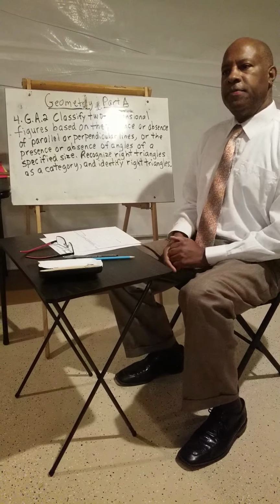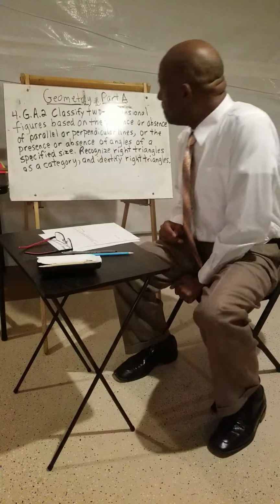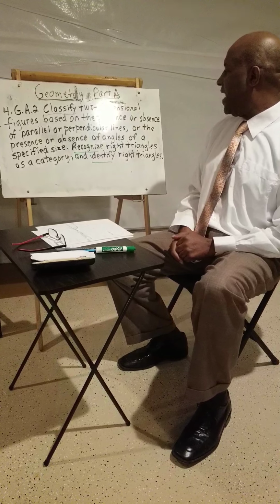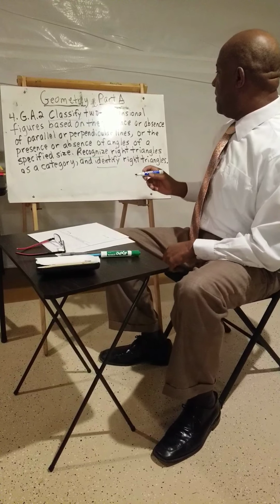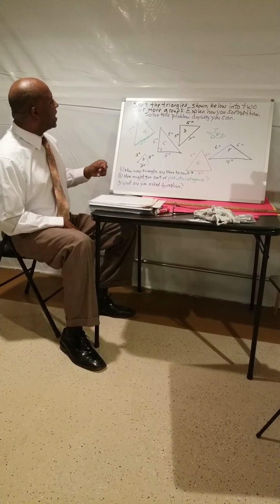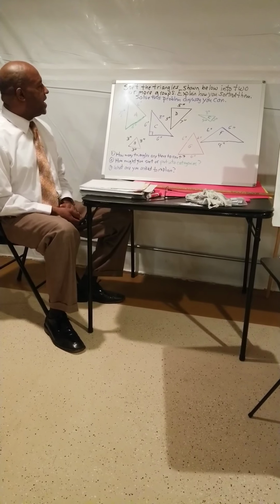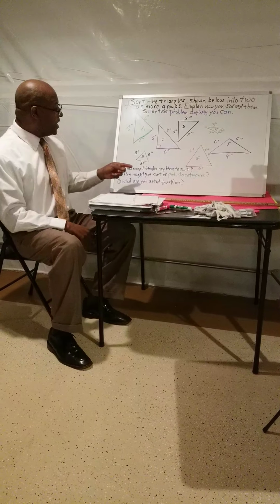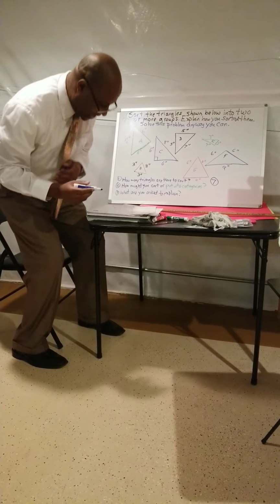May 30, 2020